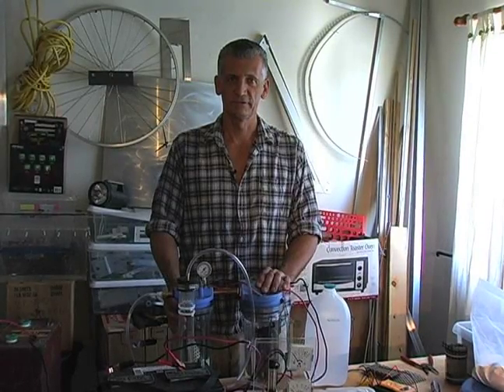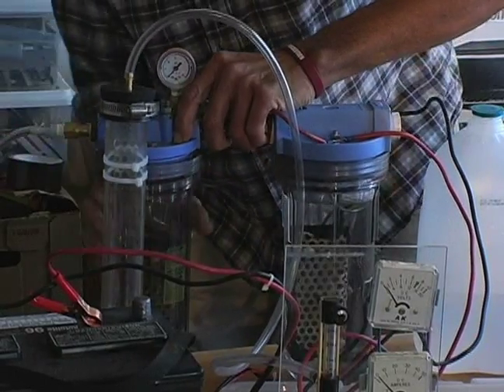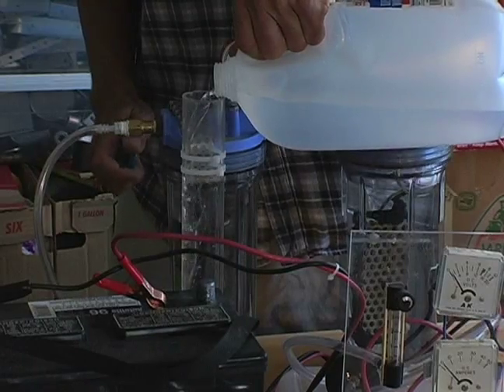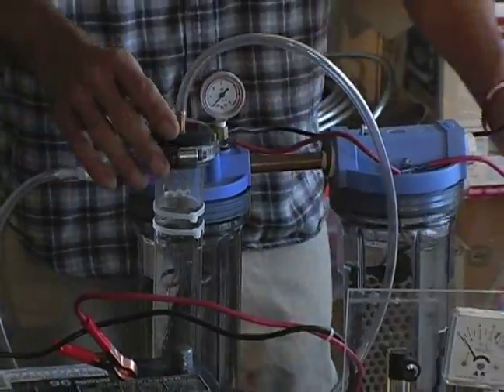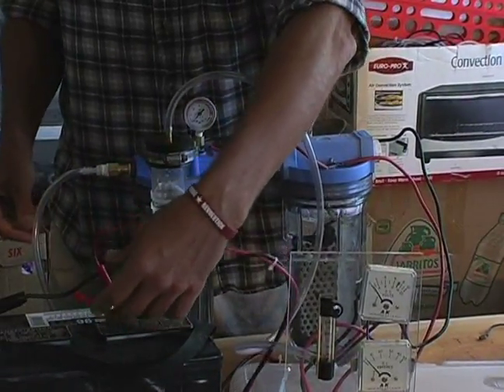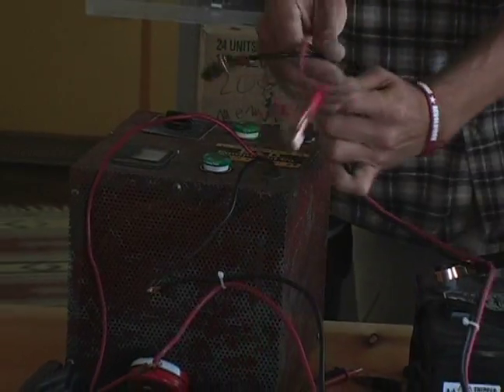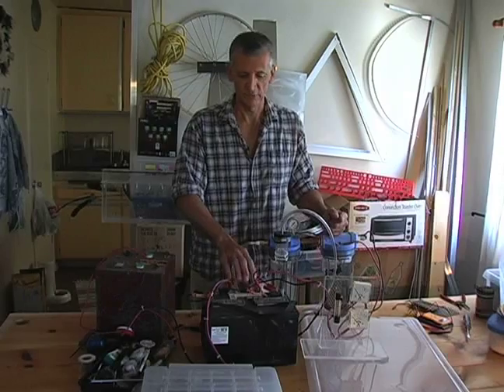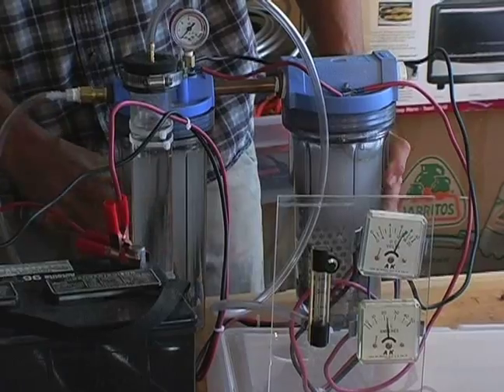How to Make Hydrogen : How to Hook Up the Charger to Make Hydrogen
Learn how to hook up the charger to make hydrogen with expert tips and advice on making hydrogen in this free video series on alternative fuels.

Expert: Michael Raines
Bio: Michael Raines is an expert in fabrication, engineering, and designing.